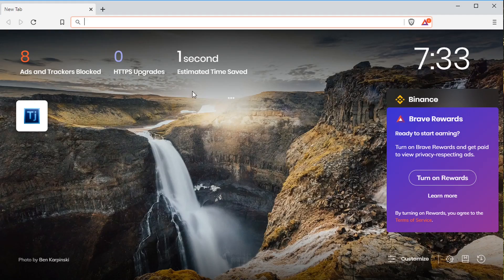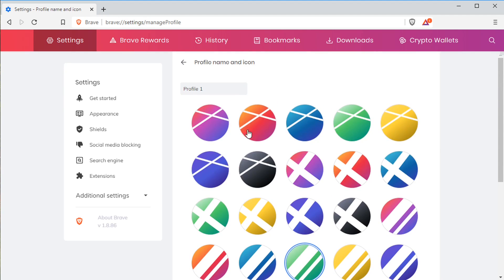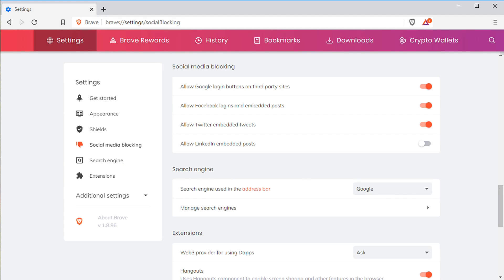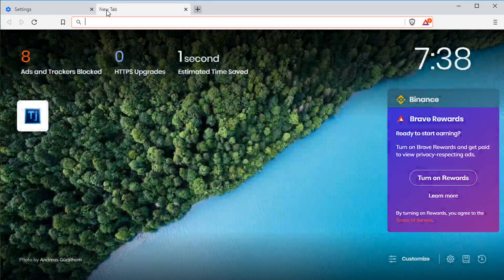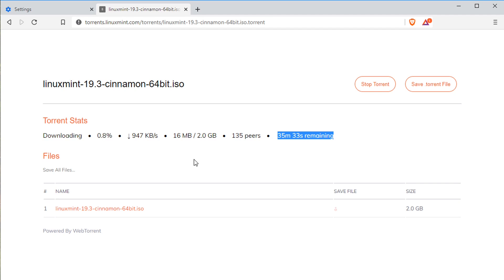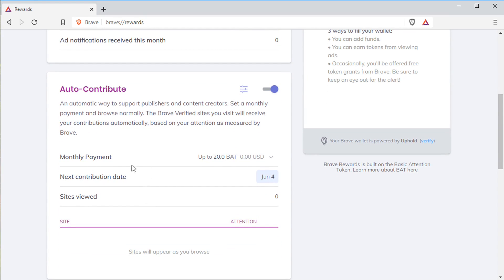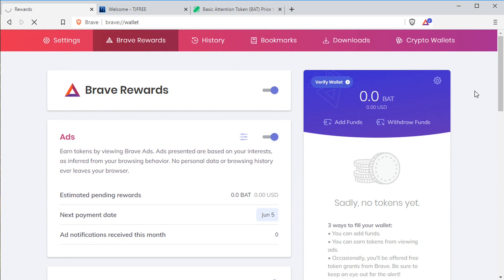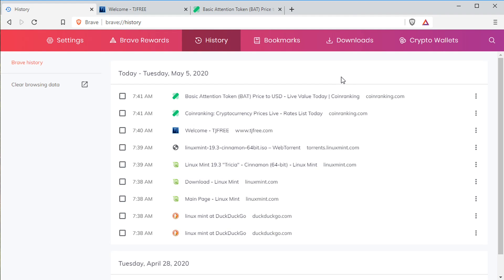Using the Brave Web Browser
The Brave Browser is a free and open source web browser based on Google Chrome, with added privacy and security features, built in ad block, and crypto currency integration for digital translations, smart contracts, tipping, as well as earning a portion of the ad revenue if you choose to enable certain ads.